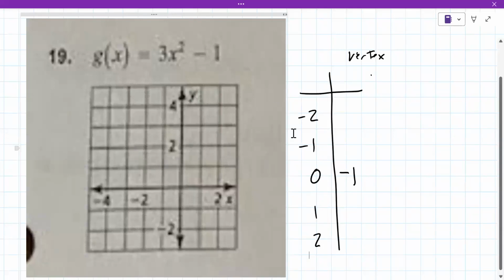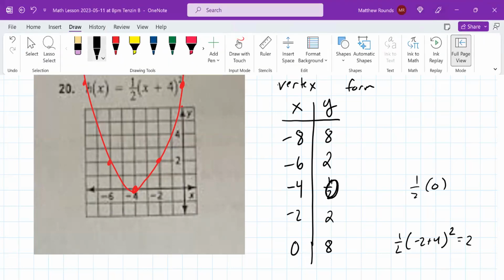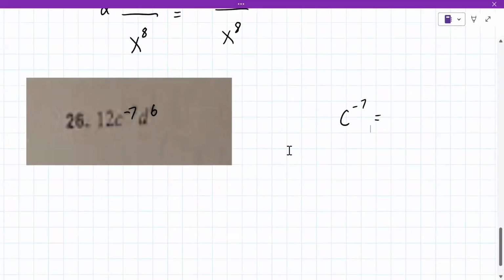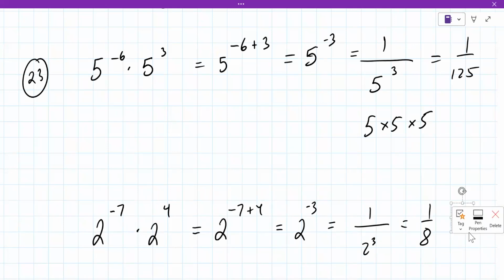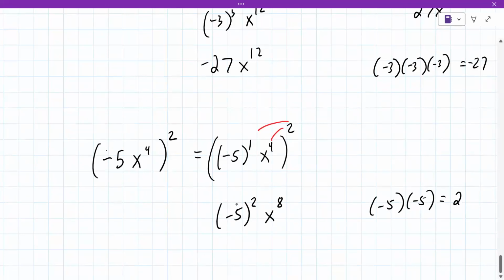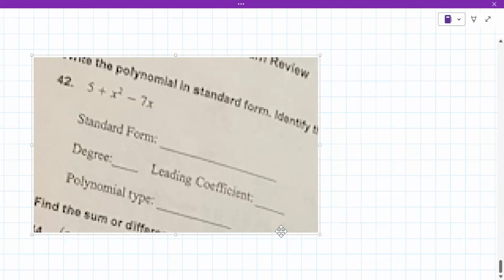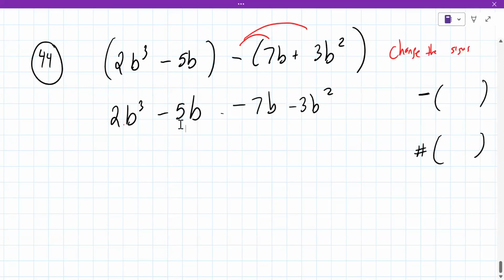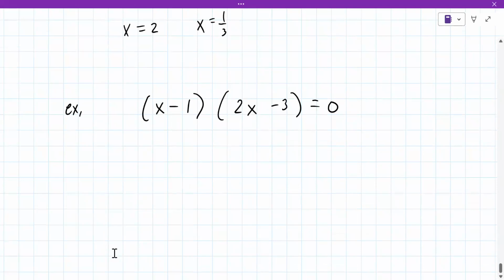High School Algebra 1 Lesson [2023-05-11 at 8pm MST Tenzin B]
This lesson covered topics in Algebra 1 including graphing quadratics, exponent properties, and solving quadratics.